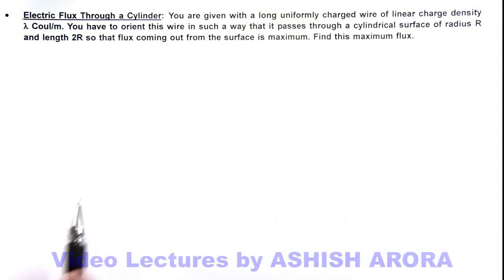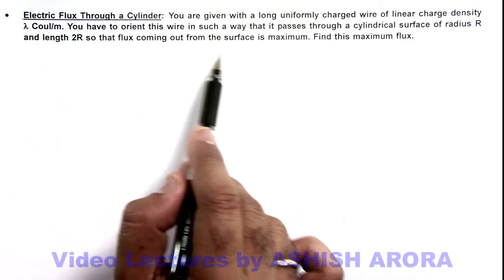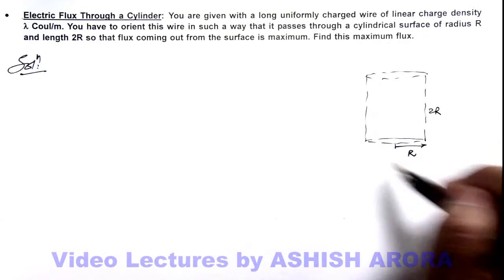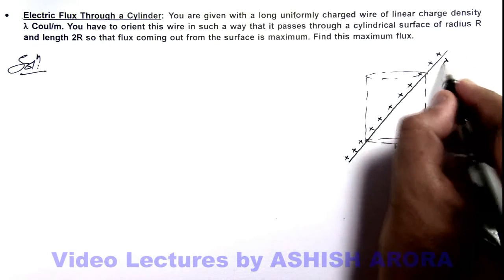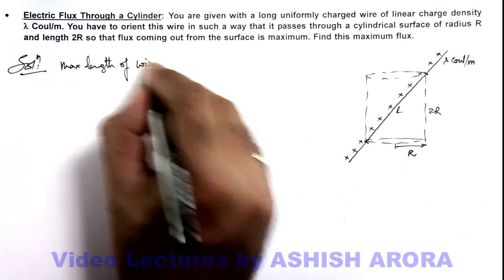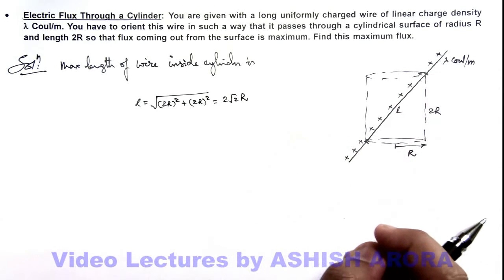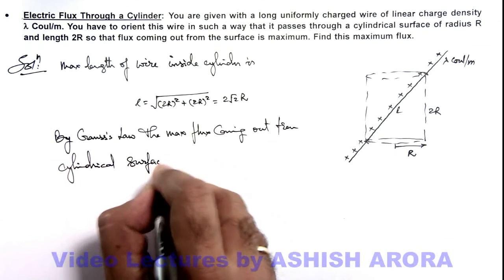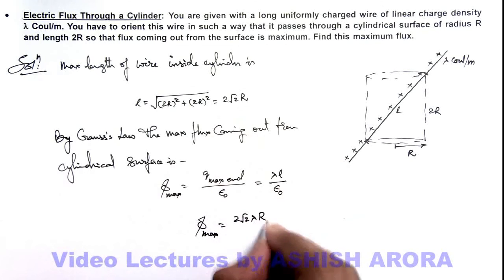27. Advance Illustration | Electric Force and Electric Field | Electric Flux Through a Cylinder